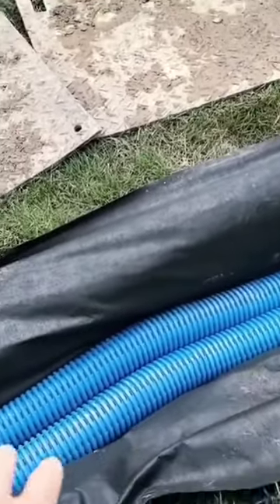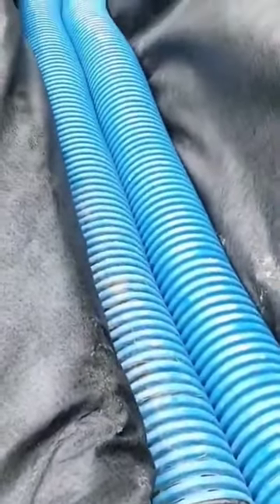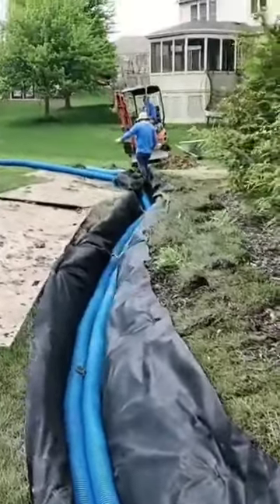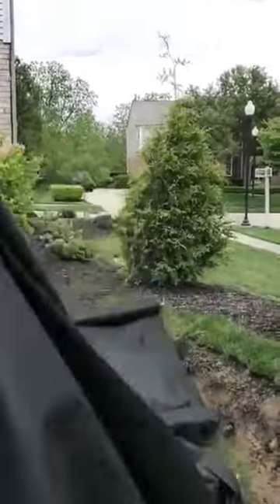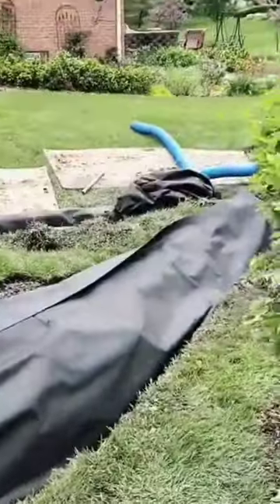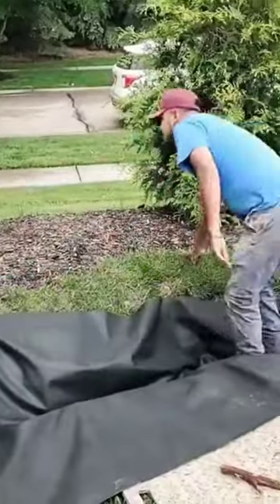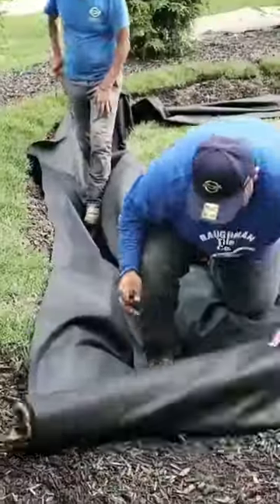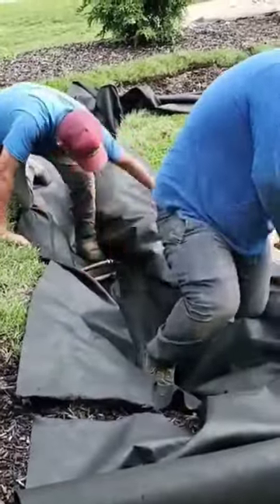Why Some Contractors Do NOT Use Drainage Fabric When Building a French Drain System - Diy Beware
I recommend using a heavy duty drainage fabric that has been double punched. You want to make sure you have a really good non woven geotextile Filter Fabric. This is different from weed barrier. It's not the same. This will add to the cost of your project because a good drainage fabric comes at a price there's labor involved.  I think a lot of contractors fatten their bottom line by eliminating this labor process and the expensive material.

Why Some Contractors Do NOT Use Drainage Fabric When Building a French Drain System